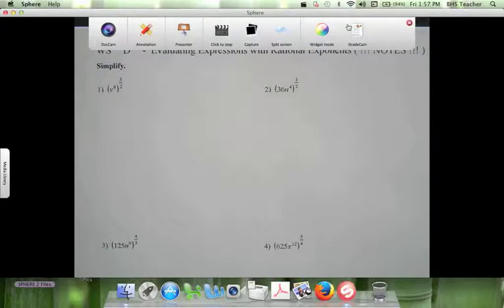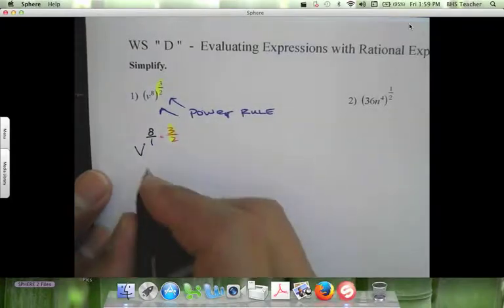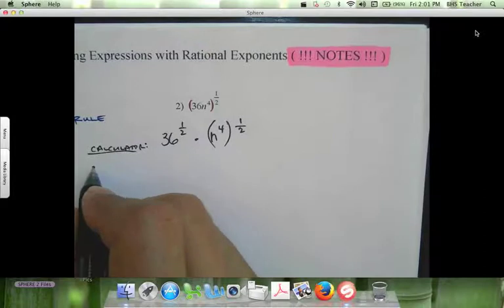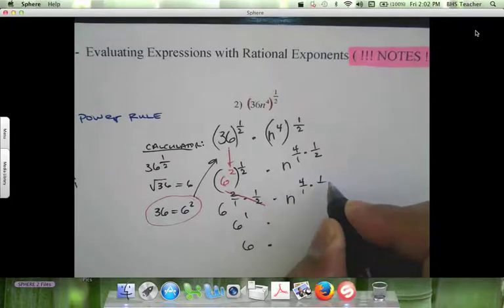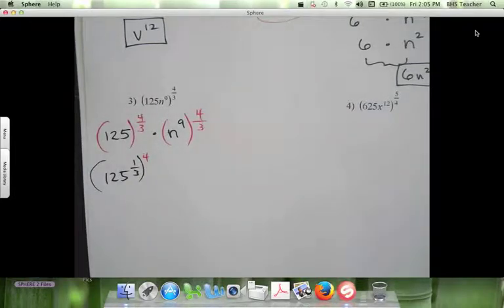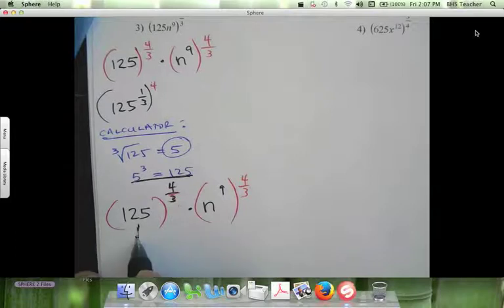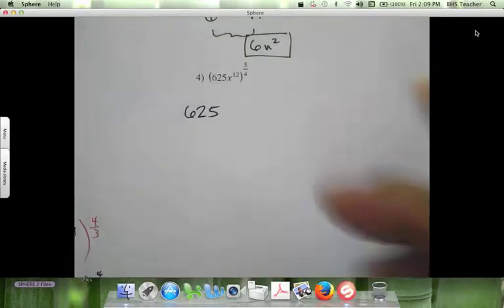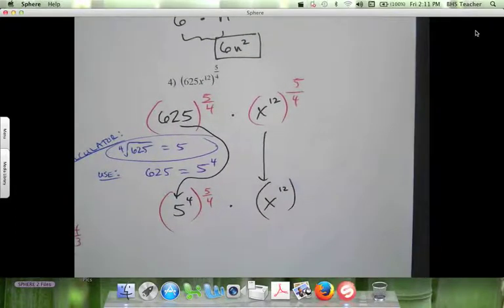Alg 2 Expressions with Rational Exponents WS D part 1